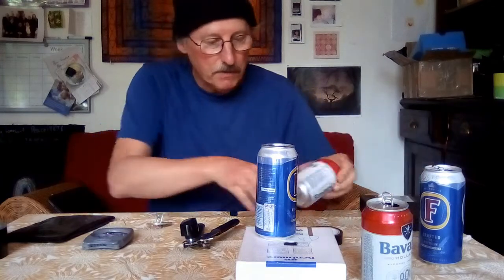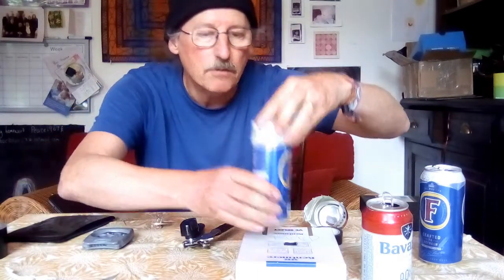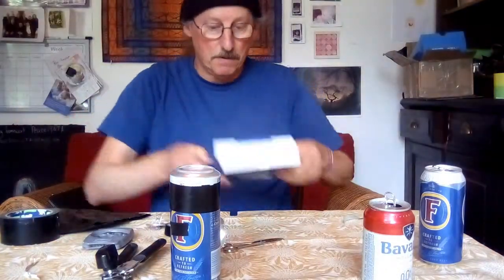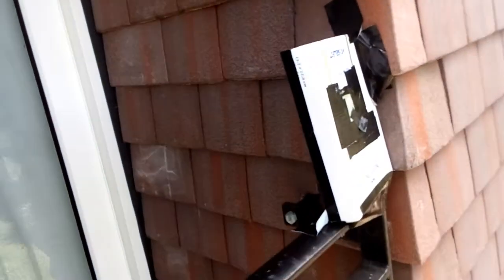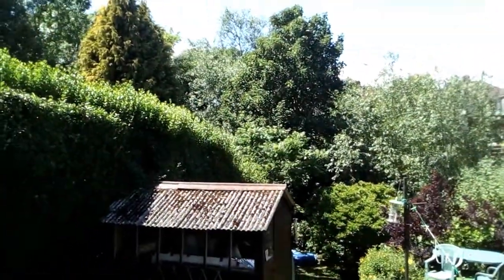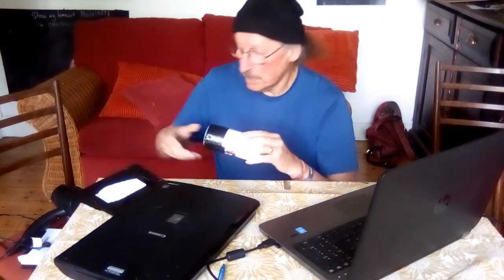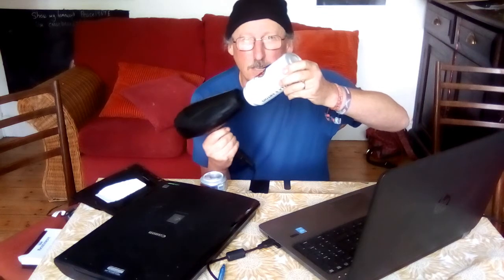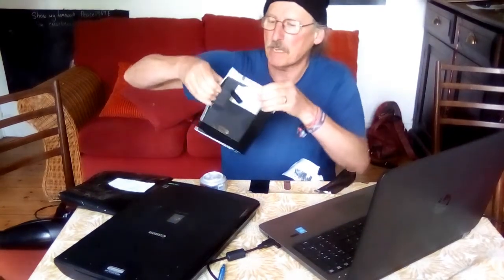How to make a Solargraphy Camera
How to make, install, retrieve and scan a solargraph long exposure picture, with Justin Quinnell. Also information on taking day exposures.